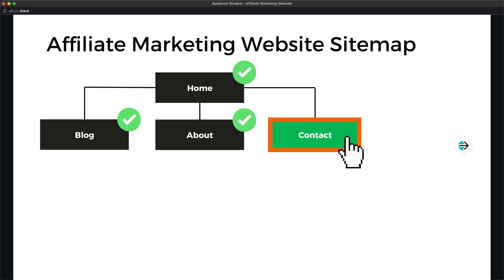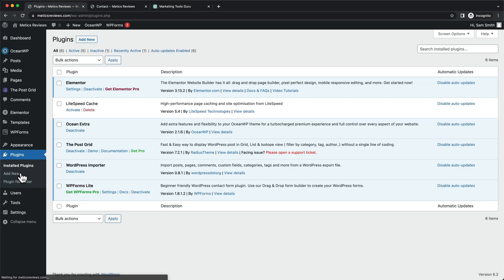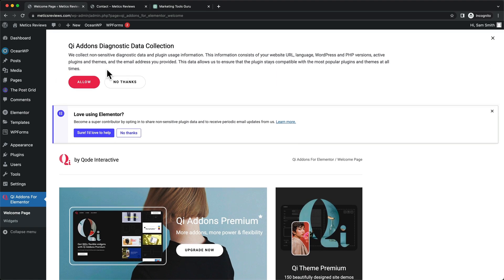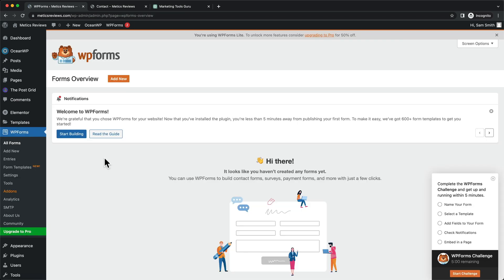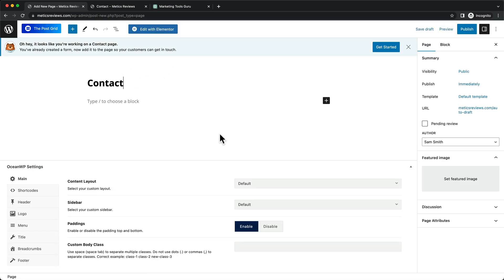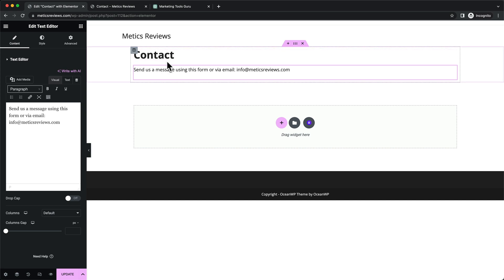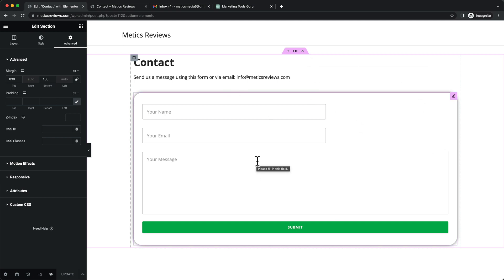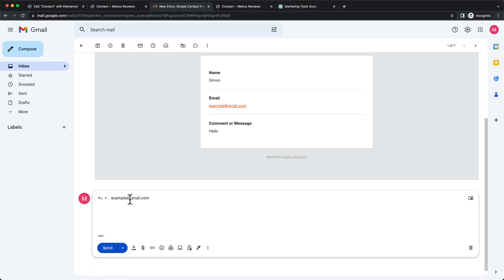Create a Simple Contact Page in WordPress & Elementor (Using WPForms)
In this video I’ll show you step by show how to create a simple contact page in wordpress using elementor.